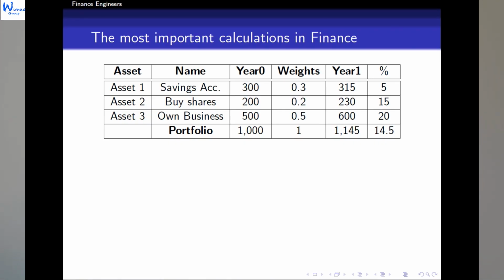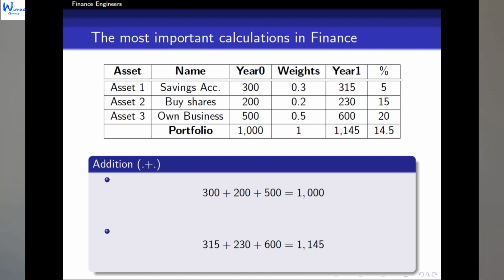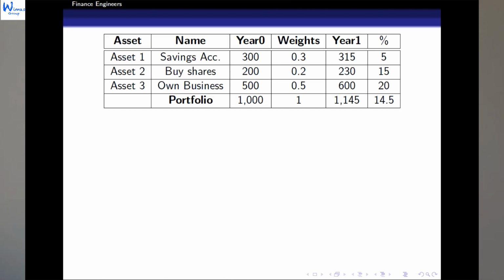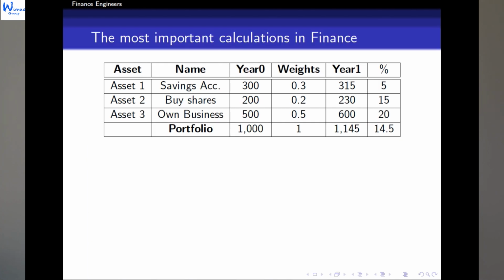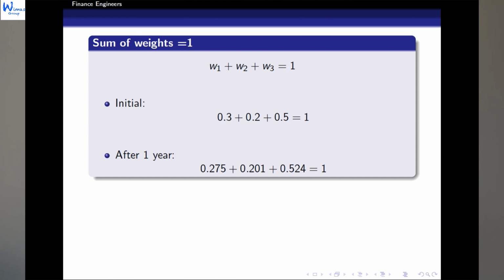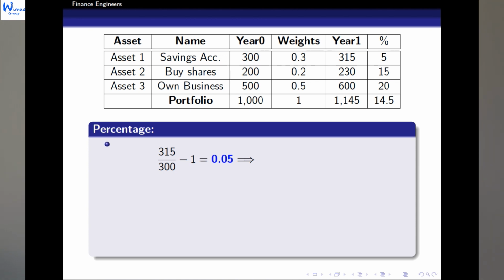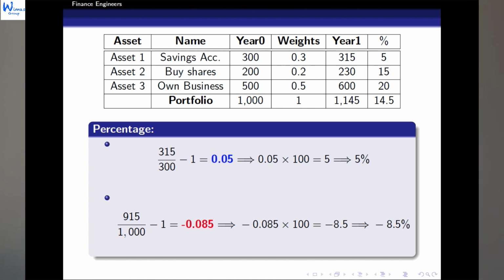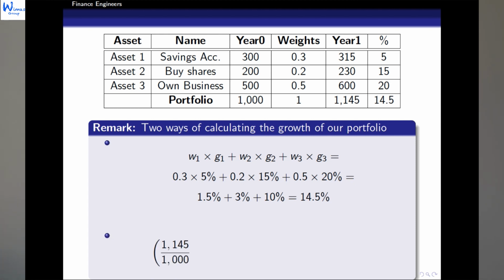What are the most important calculations in Finance ?: Finance Engineers 003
In this video which is part of Finance Engineers series, we talk about the  most five important mathematical operations. They are the most important to know when you are an investor.